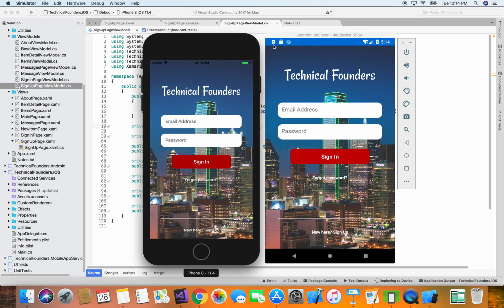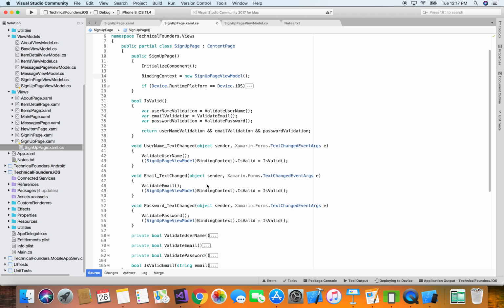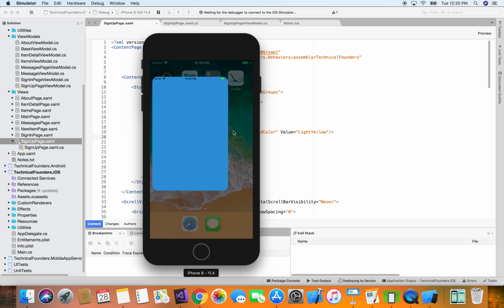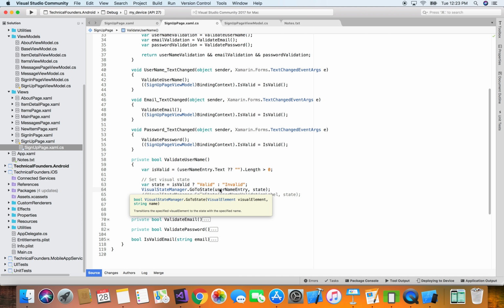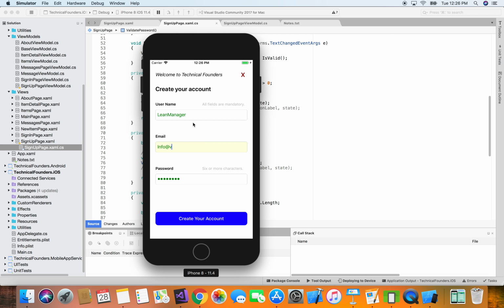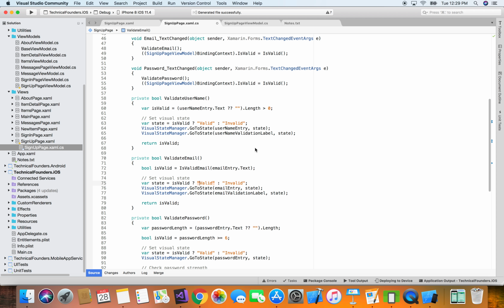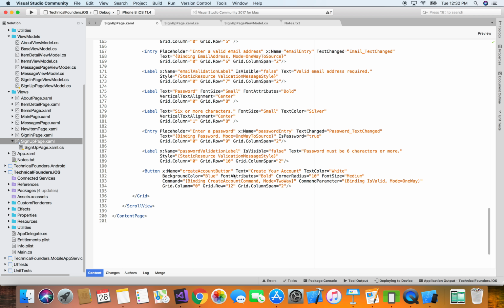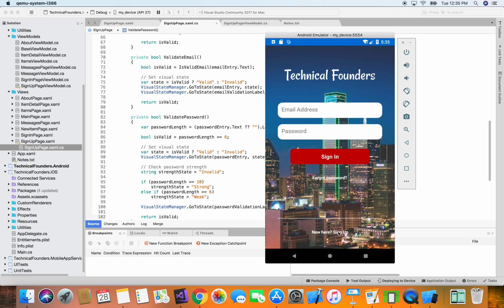Visual State Manager in Xamarin.Forms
In this video, we learn how to use the Visual State Manager in Xamarin.Forms to customize the visual appearance of our applications. The VSM allows us to trigger property changes of visual elements from our shared code.

Do you want to get your dream job/career in AI? Check out the AI Career Guide below and watch the case study!